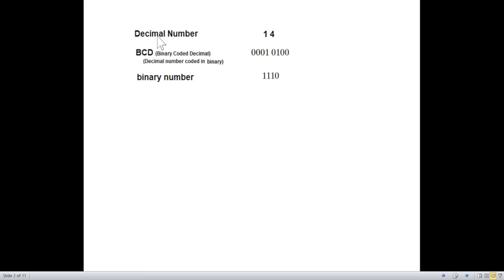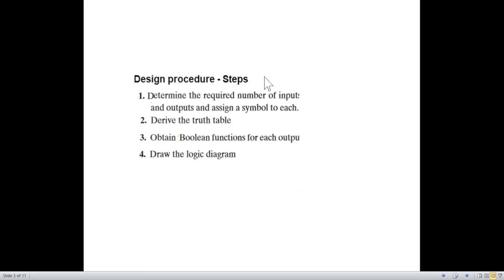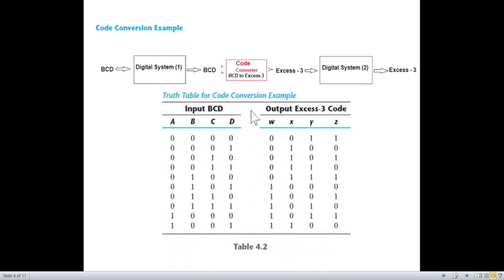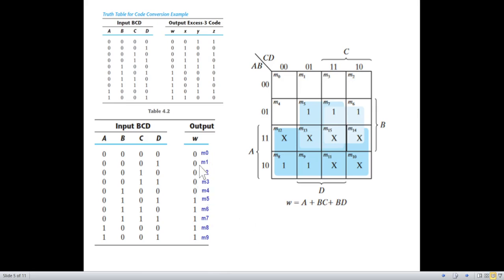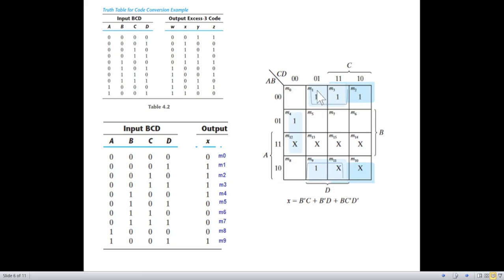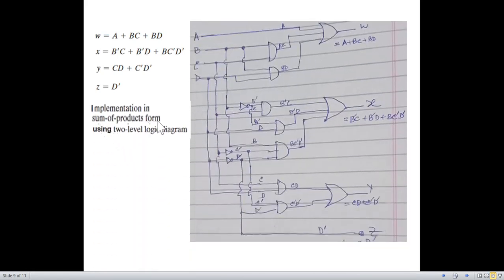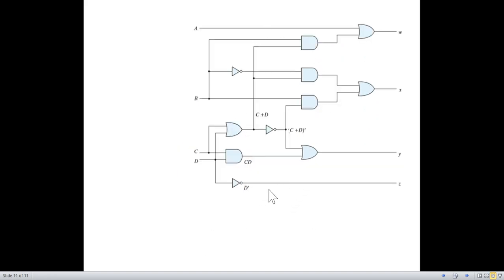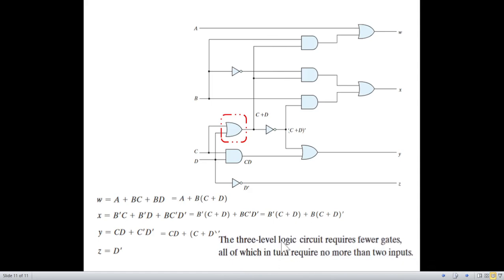(E) DLD(M) || Ch-4 || BCD to Excess-3 Code Converter Design Procedure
(English)DLD 4(2) || BCD to Excess-3 Code Converter Design Procedure || Moris Mano